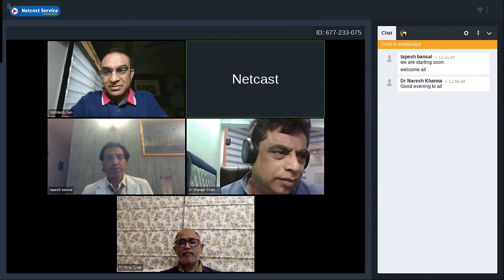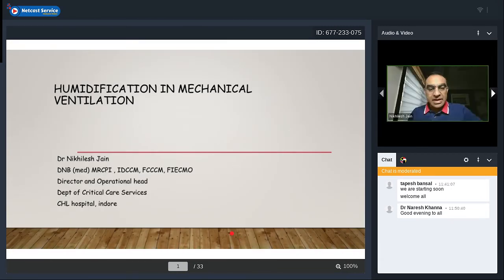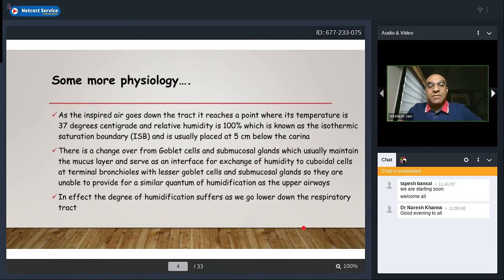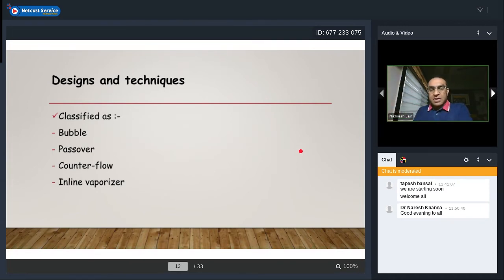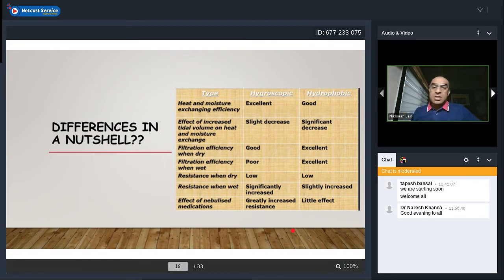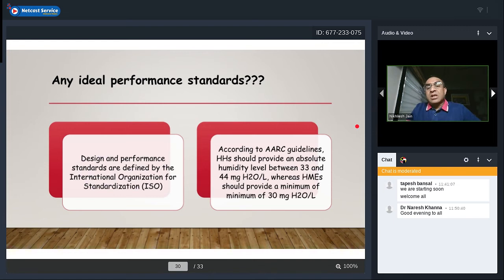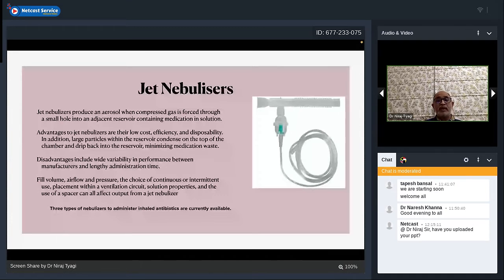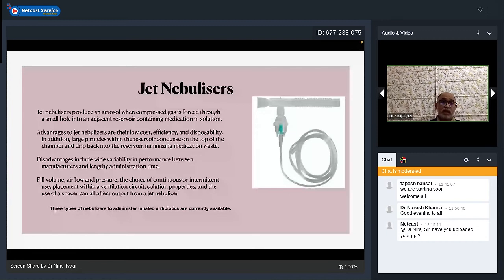Humidification . Nebulization on MV / Drs Nikhilesh Jain ,Niraj Tyagi/ Ranajit Chaterjee